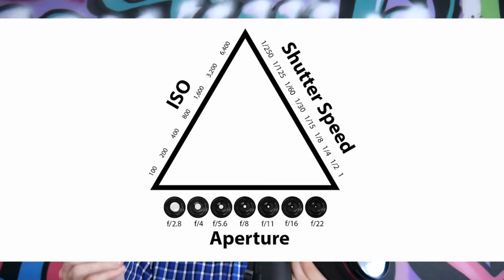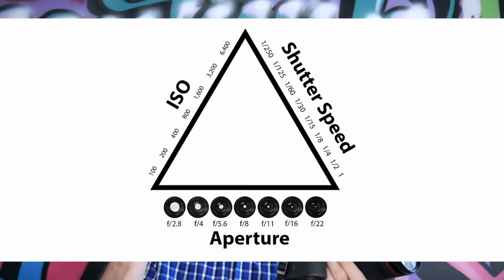How to configure your 3 camera settings for AWESOME photos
CHAPTERS:
00:00 introduction
00:44 Shutter Speed
02:45 Aperture
04:49 ISO
06:00 Lighting